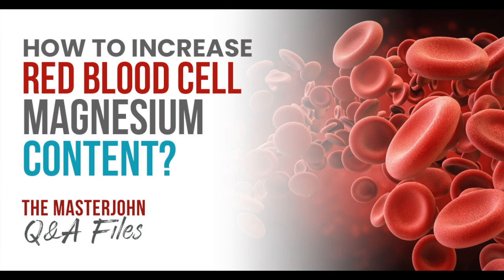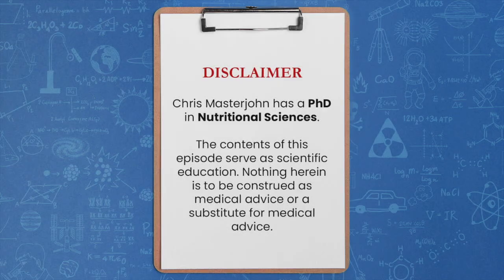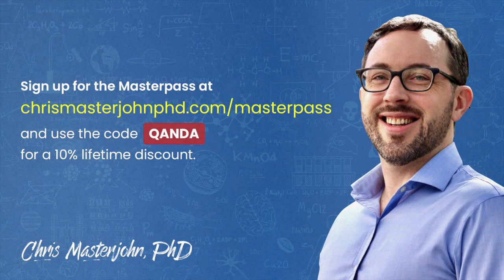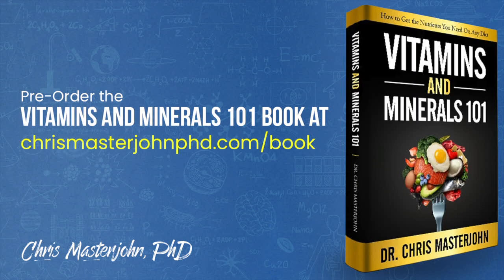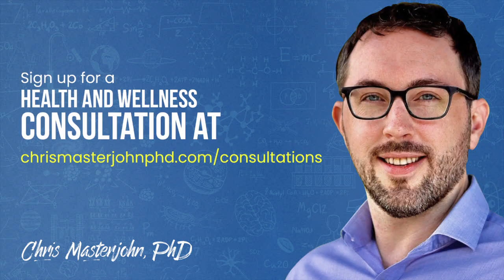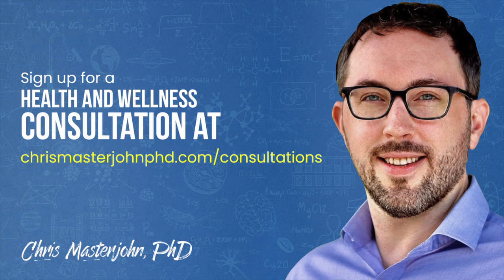How to increase red blood cell magnesium content?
Chris Masterjohn, PhD is the Founder and Scientific Director of the mitochondrial test mito.me. Question: How to increase red blood cell magnesium content?

Well, the first thing you want to do is look at your serum levels. And if your serum levels are low, you want to look at your urinary levels. And if your serum levels are not low or especially, if your serum are high, then you want to focus on promoting magnesium absorbed into the cell.

If your serum levels are low, then you probably don't want to focus on that, you want to focus on magnesium intake or retention or absorption. If you're focusing on getting it into the cells, you're looking at insulin sensitivity, insulin stimulation, vitamin B6 and salt. For urinary loss, you're looking at anything that causes too much urinary output, stress. And if you still can't find the answer, you might want to start looking at certain genetic polymorphisms.